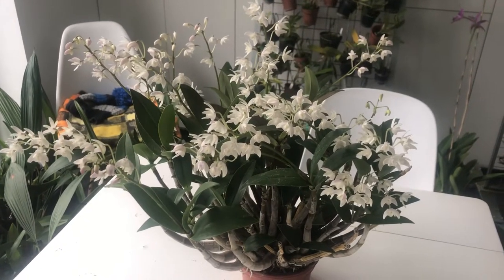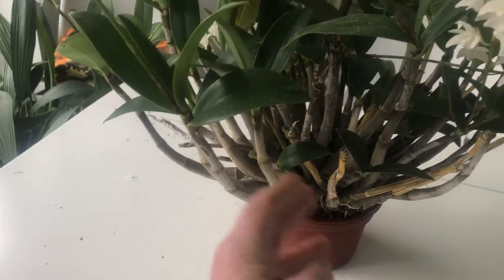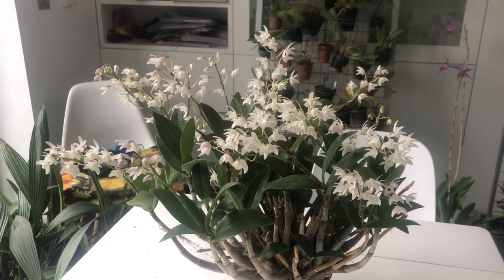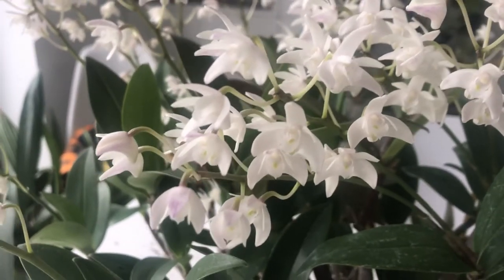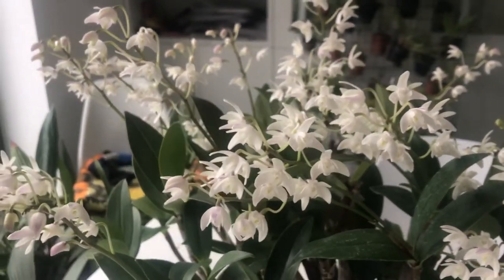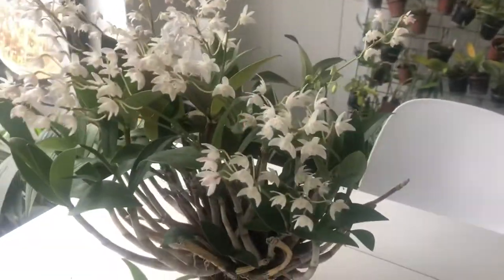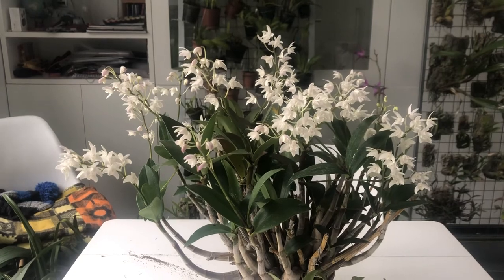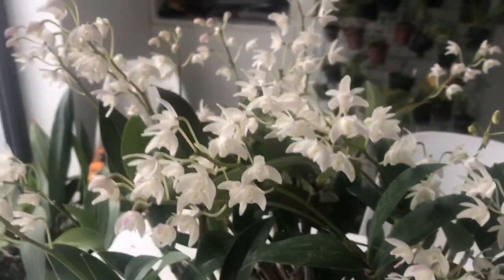Dendrobium delicatum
Dendrobium delicatum is an easy trouble free orchid which can be grown outdoors down to 4 deg Celsius (or lower). Fragrant and covered in flowers in February it is a great plant for any collection.

More culture info can be found at this link.